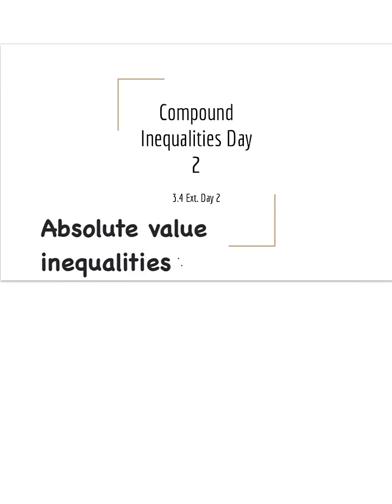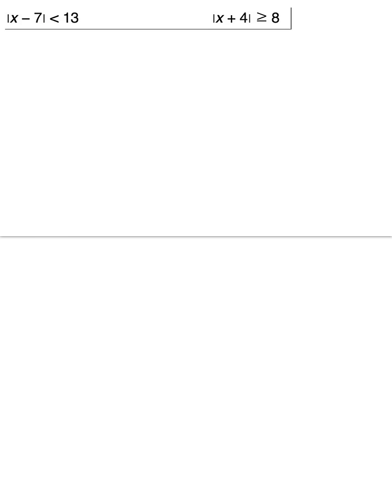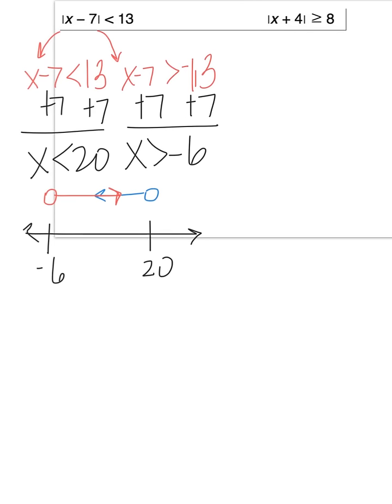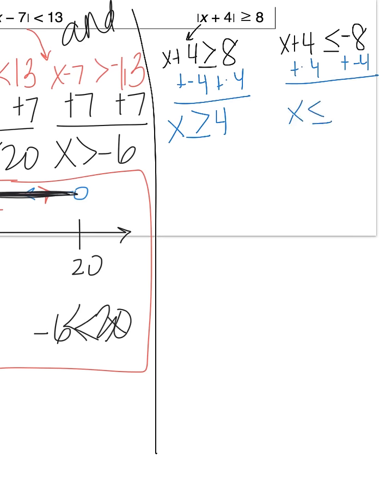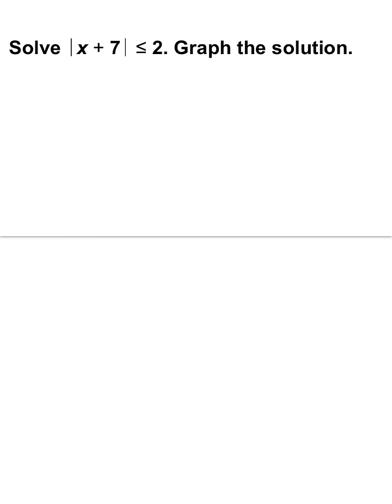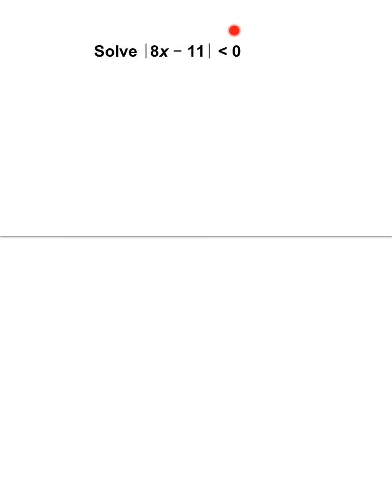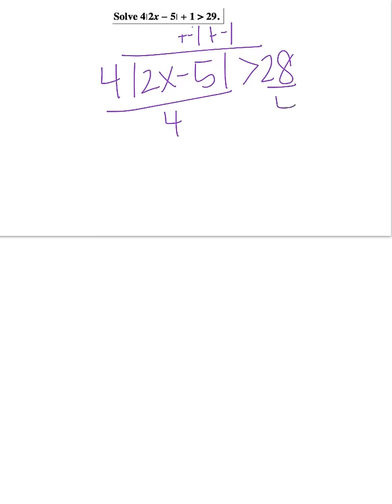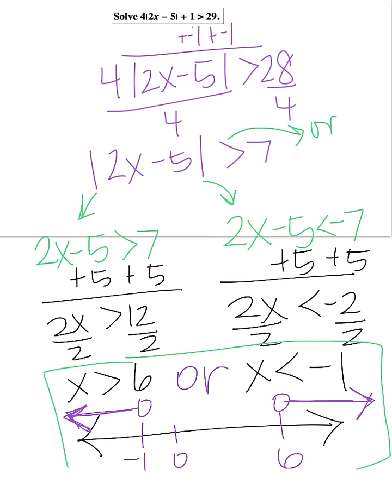2.6 ext day 2